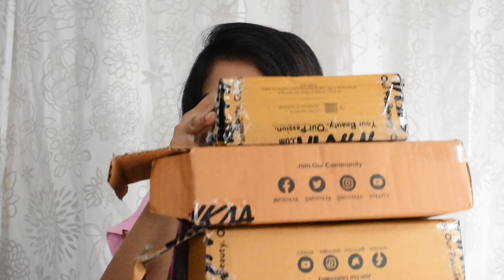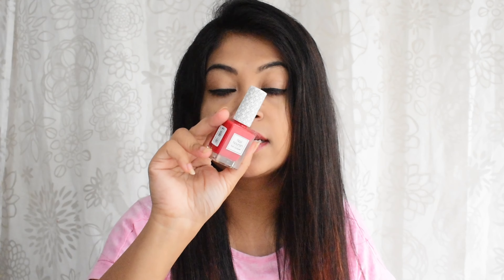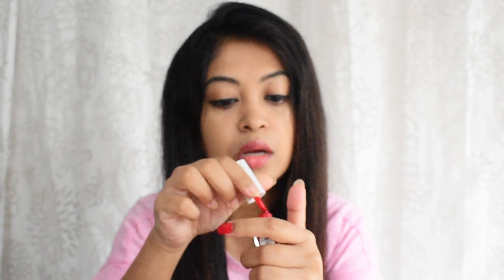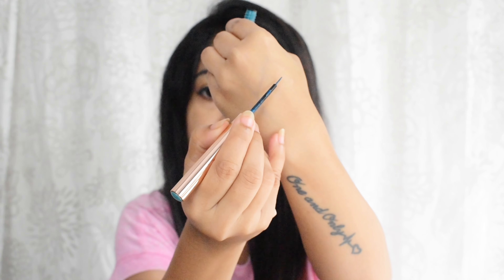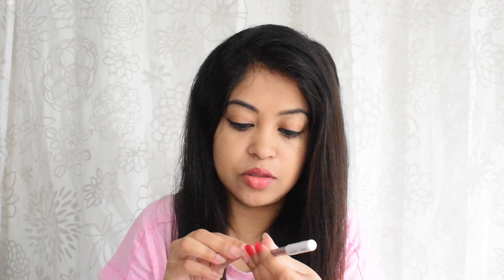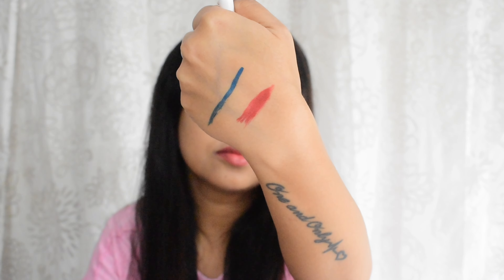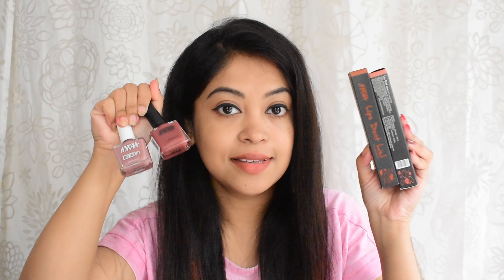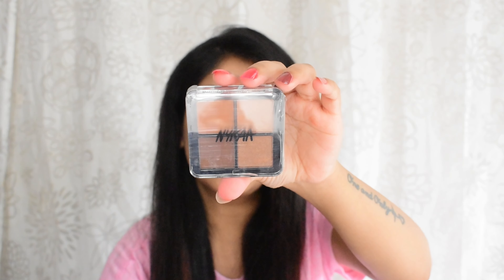Nykaa Pink Friday Sale| What's in My Nykaa Pink Box| My Recommendation| Pink Love Sale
Hi everyone!!!

This video is about Nykaa Pink Friday Sale

Pink Love Sale-

Dr. Sheth's Vit C Sunscreen